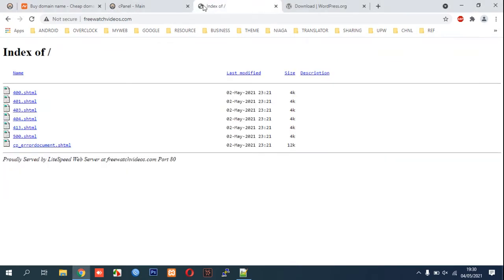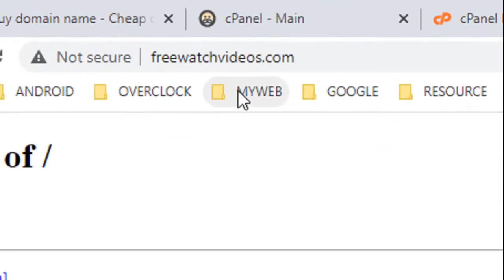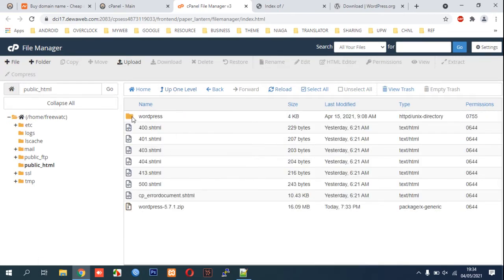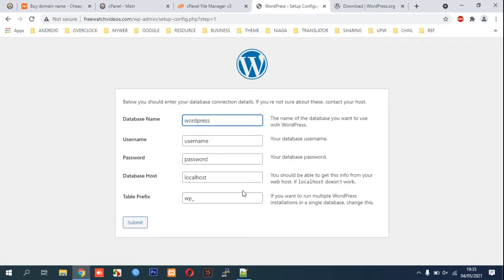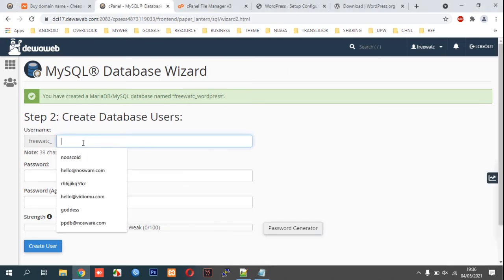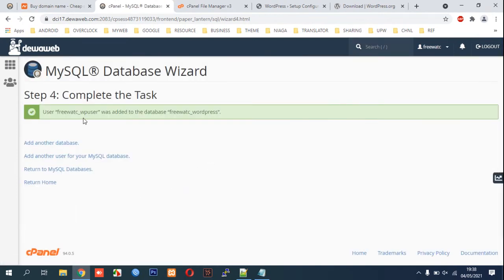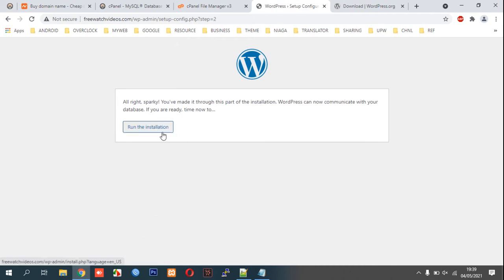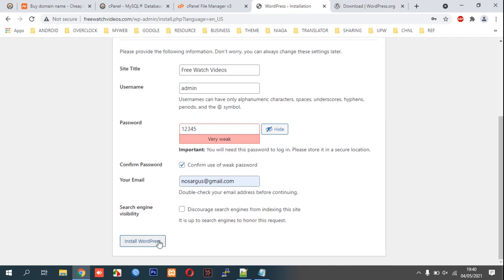How to build a wordpress website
Tutorial how to build a wordpress website.